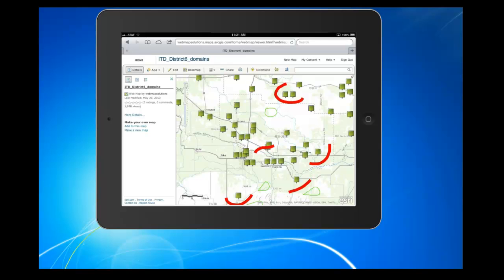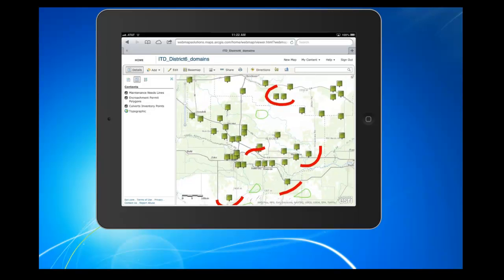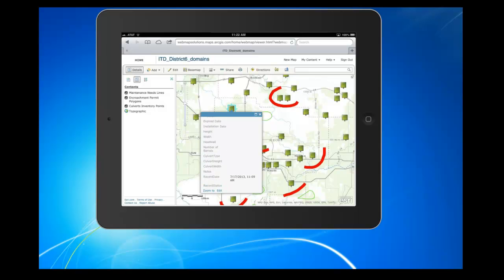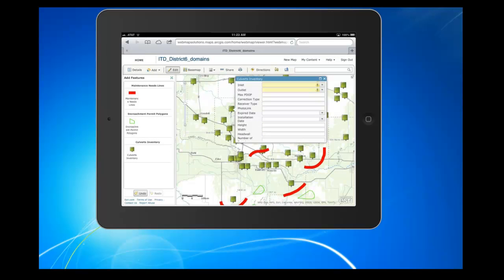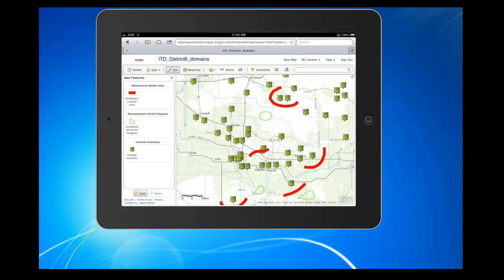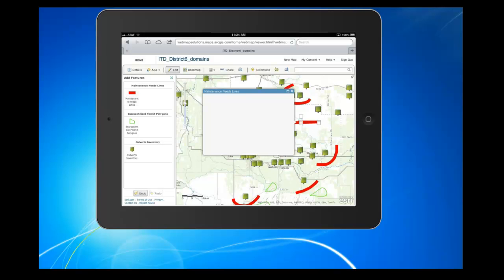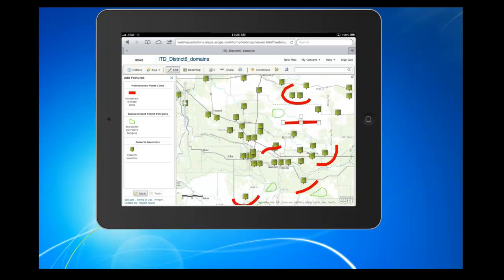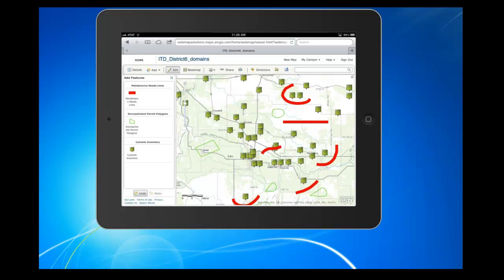Mobile ArcGIS Online Editing - Part 2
Editing points, lines and polygons in a published ArcGIS Online service on an iPad.